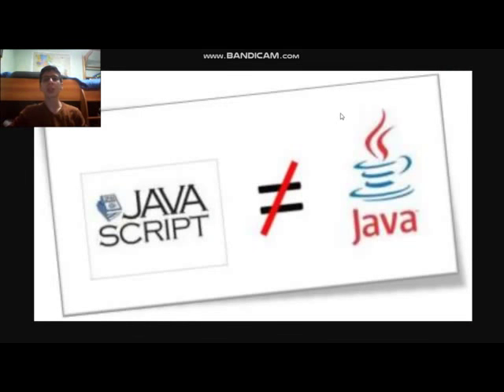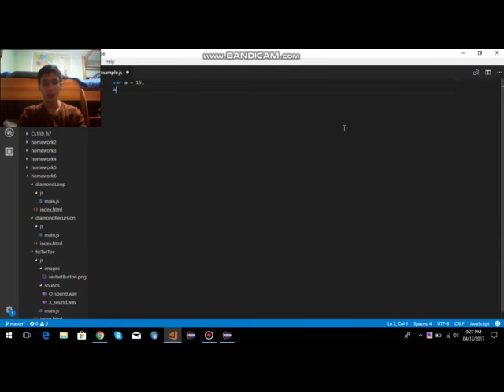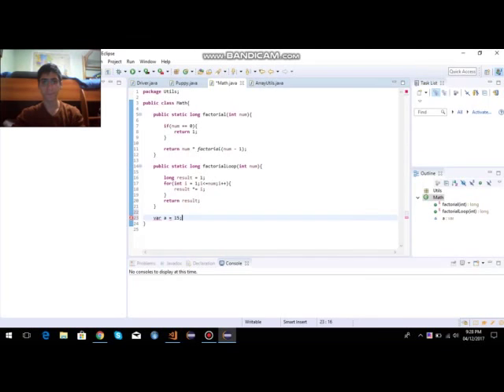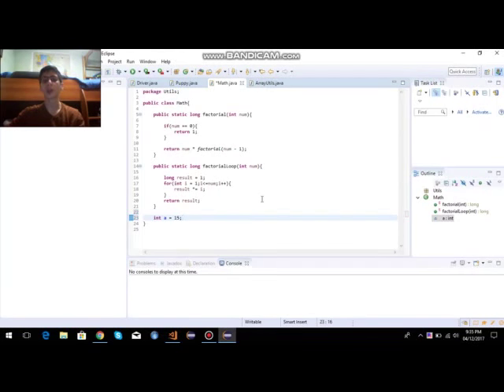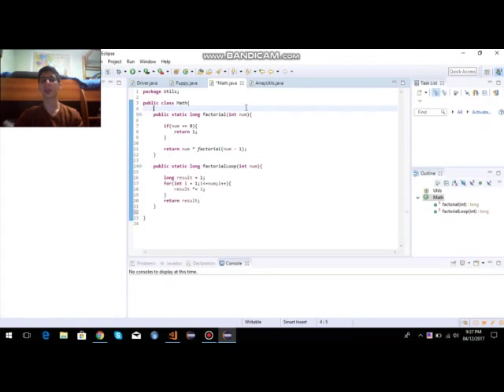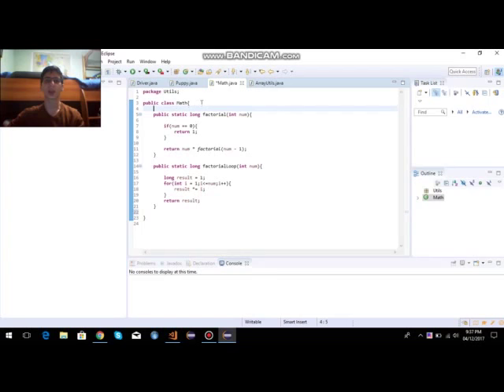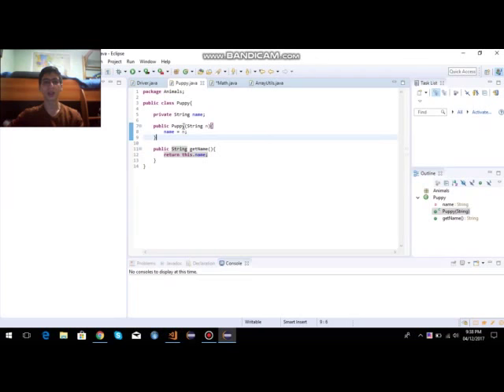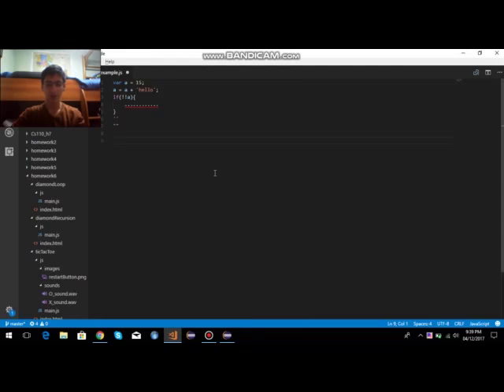The Differences Between Java and JavaScript